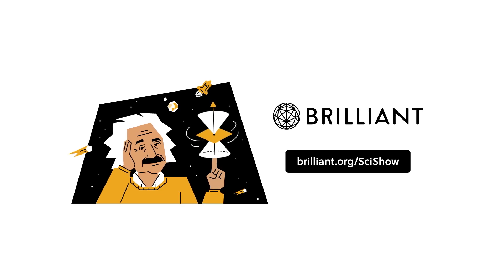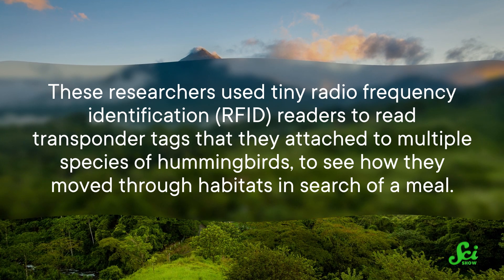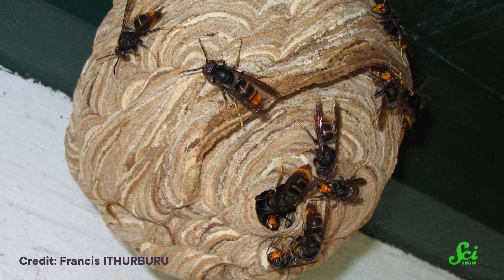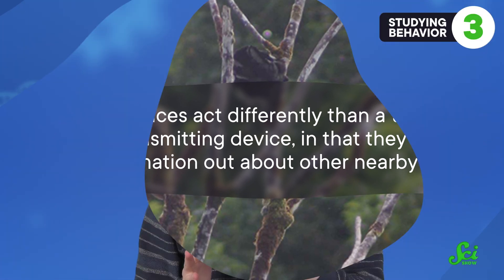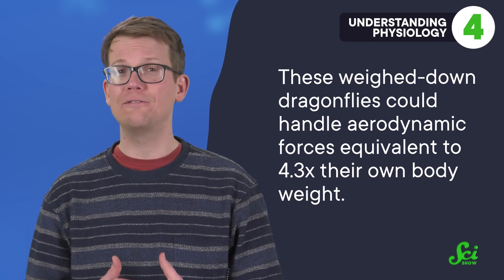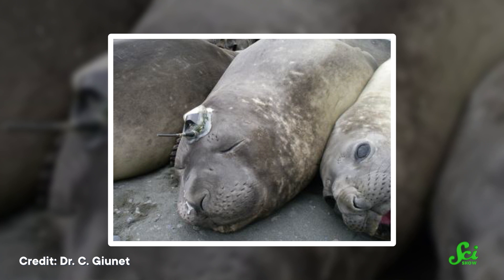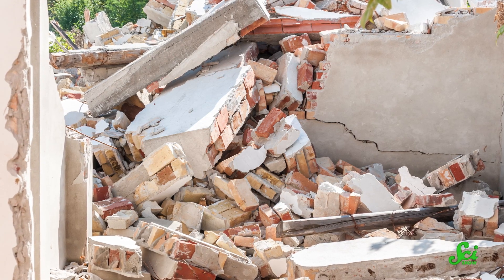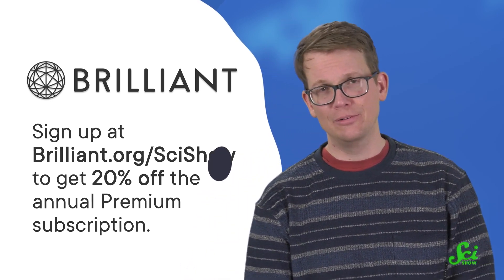6 Ways to Accessorize Animals for the Sake of Science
Decking out your pets with miniature hats is a sure recipe for a great photo. But scientists are accessorizing animals with various technological trinkets to help us learn more about the animals themselves and the places they live.